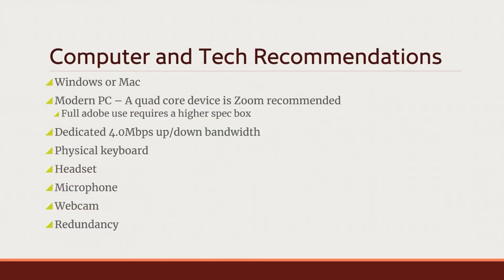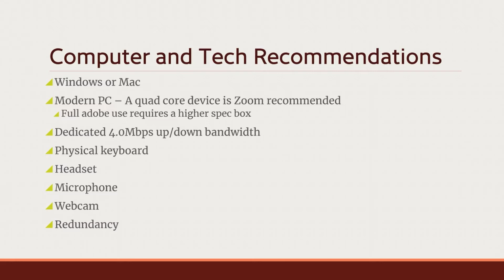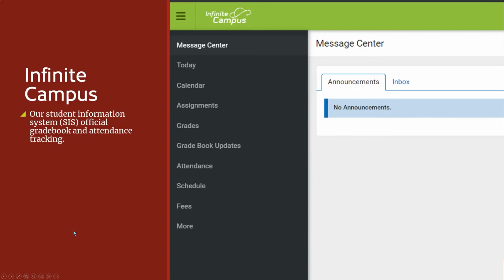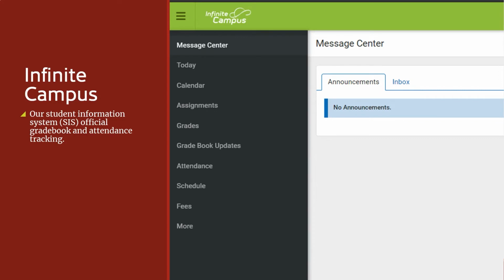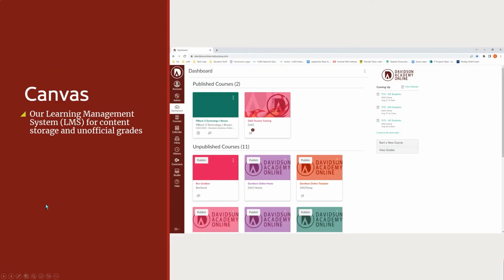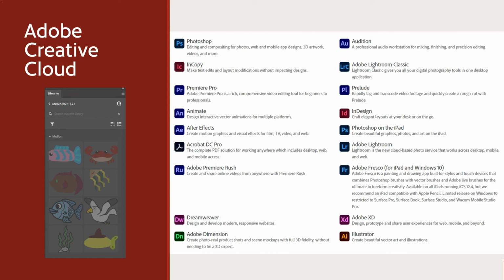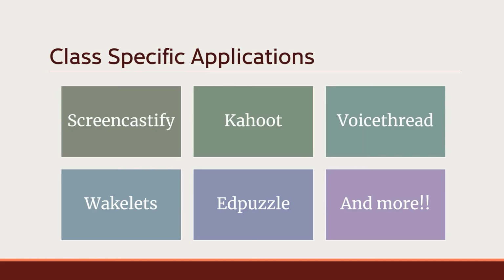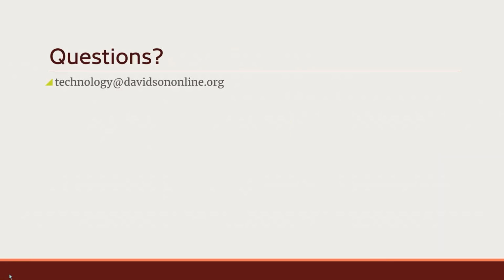Davidson Academy Online - Technology